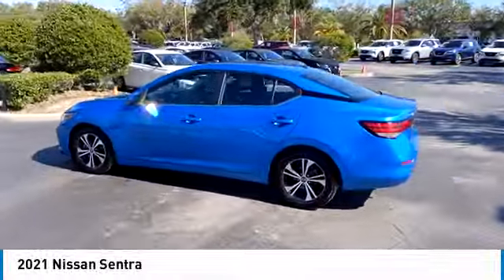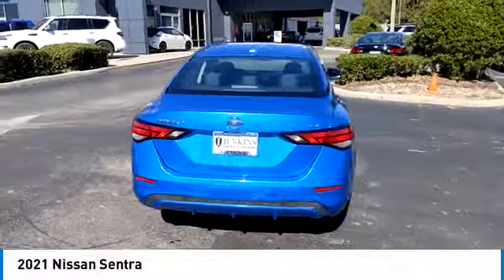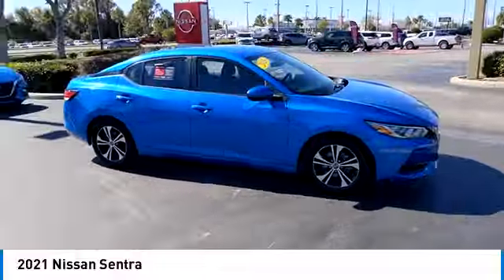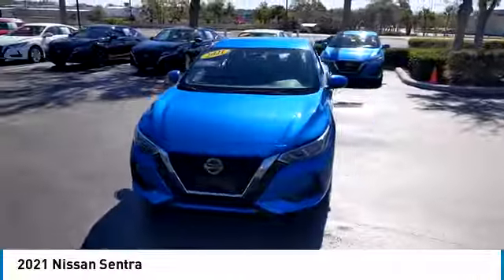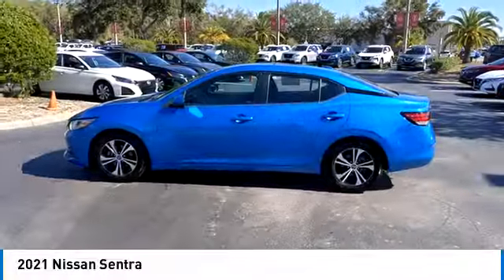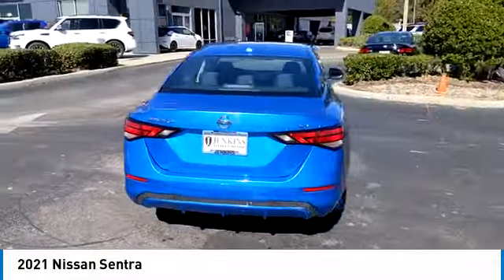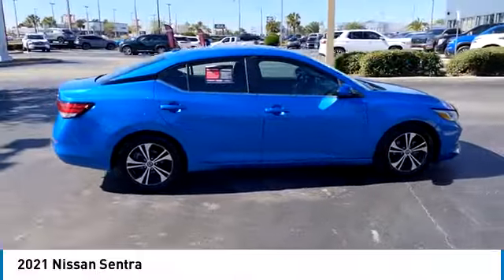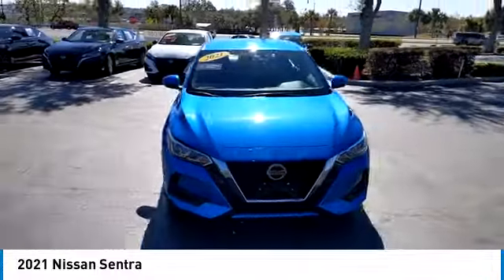2021 Nissan Sentra XP1335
STYLISH - FUN TO DRIVE - EASY ON GAS AND EASY ON UR WALLET!! WE EVEN HAVE YOU COVERED IF SAFETY IS ON UR LIST. WITH FEATRUES LIKE BLIND SPOT, REAR CROSS TRAFFIC, & LANE DEPARTUE WARNINGS! EVEN AUTOMATIC EMERGENCY BRAKING SHOULD YOU BE DISTRACTED AT THE WRONG MOMENT... Alloy wheels, Auto High-beam Headlights, Automatic temperature control, Blind Spot Warning, Brake assist, Electronic Stability Control, Fully automatic headlights, Knee airbag, NissanConnect featuring Apple CarPlay and Android Auto, Overhead airbag, Rear Parking Sensors, Split folding rear seat, Upgraded Cloth Seat Trim. Enjoy Peace of Mind with Jenkins Nissan's EXCLUSIVE NATIONWIDE LIFETIME UNLIMITED MILEAGE WARRANTY! (See dealer for details, year and mileage limits apply). Jenkins has been doing business for over 50 years and we appreciate your business! Our used cars undergo an extensive Detail and Reconditioning Process, and are thoroughly inspected to meet the criteria for our exclusive warranty. Buy with confidence at Jenkins Nissan of Leesburg! +$999.00 Pre Delivery Fee*, +$349.00 Electronic Filing Fee* +$100.00 Private Tag Agency Fee*, *This charge represents costs and profits to the Dealer for items such as inspecting, cleaning, and adjusting vehicles and preparing documents related to the sale.. CARFAX One-Owner. Electric Blue Metallic 29/39 City/Highway MPG 2021 Nissan Sentra SV FWD CVT with Xtronic 2.0L DOHC   Recent Arrival!  Awards: * JD Power Automotive Performance, Execution and Layout (APEAL) Study We spend an average of $1387 in Detail and Reconditioning on every used car. The Reconditioning and Maintenance Repair History is Available Upon Request. We don't just inspect, we fix :)